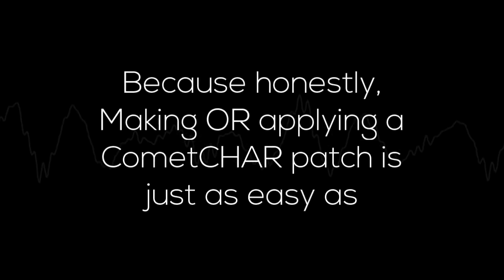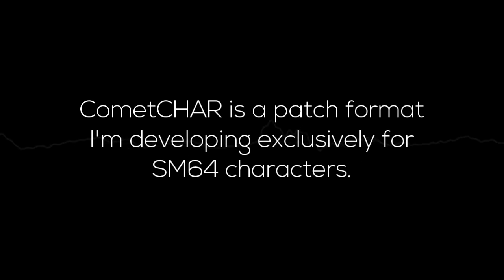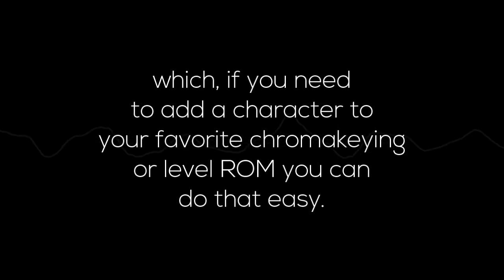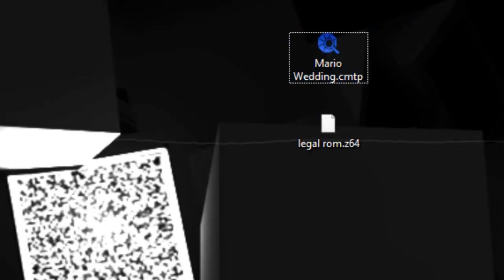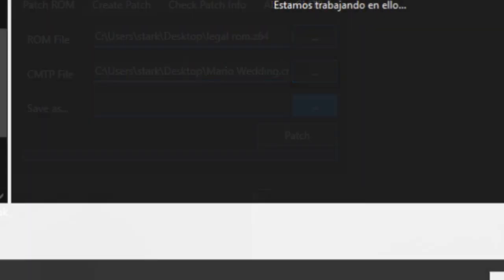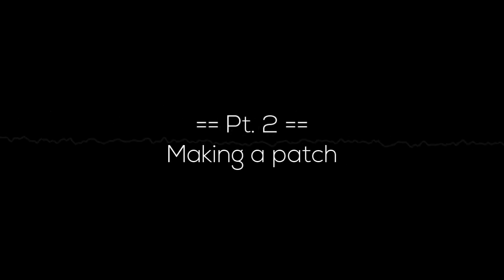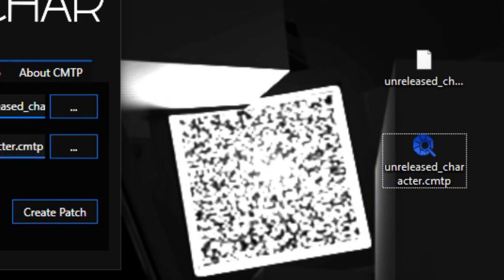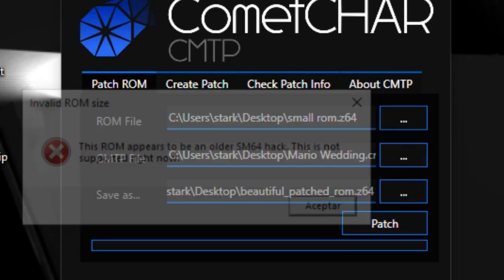[PC Tutorial] How to use CometCHAR Patch (CMTP) Suite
This was a poll winner.
Looks like some people prefer videos to written tutorials, which I mean, is alright, but they do take longer to make.

TIMESTAMPS:
0:00 - Comet Intro
0:07 - Introduction
0:45 - Patching a ROM
1:22 - Making a patch from a ROM
1:45 - Troubleshooting
2:13 - Goodbyes and Patron credits

Good luck.